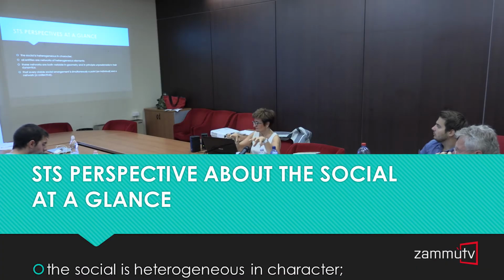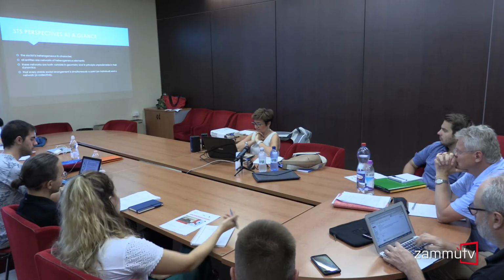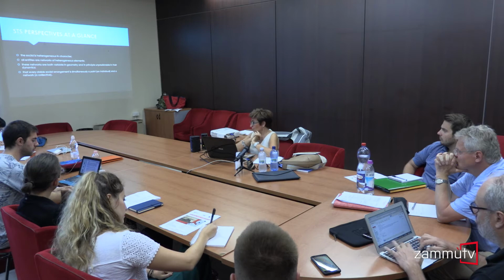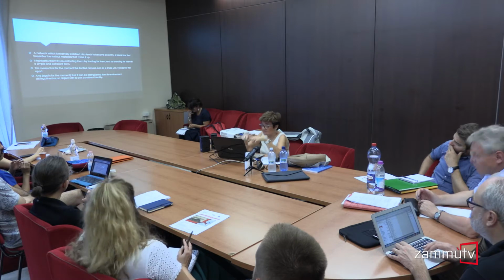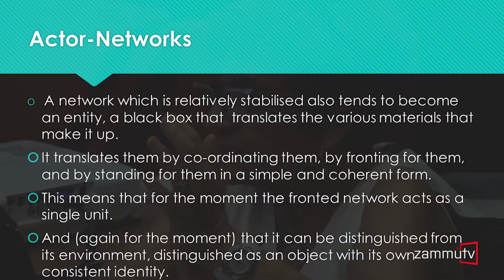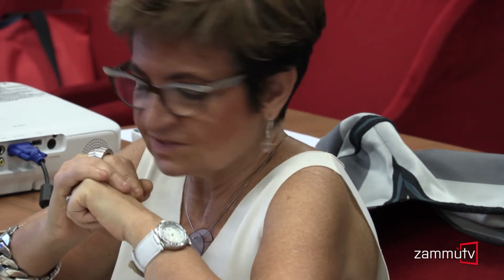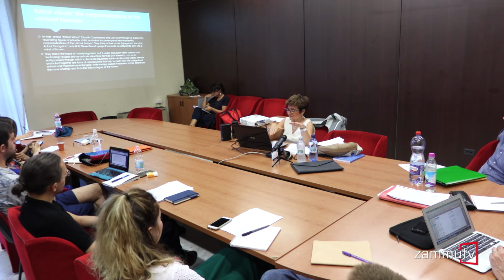Almost Humans | Prof.ssa Maria Carmela Agodi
Robotics and Society - Maria Carmela Agodi (University of Napoli)

A few principles about the question: what's social about social robotics?
The core issue has been identified as to why scholars depart from traditional sociology.
Here are some basic points for you to get familiar with:
- The social is heterogeneous in character. This means that the social is not ontologically defined other than methodologically. On account of it, social actions are the end results of human actions. In which case this definition of the social is a way of framing our cultural and cognitive stance. As dichotomies go, this kind of modernist culture where humans and non-humans live separately, on completely opposite sides of a dichotomy, continually constructed and reconstructed in a heterogeneous assemblement of entities, distances itself from other traditional stances.
- All entities are networks of heterogeneous elements. What in sociological theory is defined as an action or agency may be considered as the end result of a network dynamics.
- These networks are both variable in geometry and in principle, unpredictable in their dynamics. There is room for contingency and intervention where agency is the end result of an attribution of agency itself.
- Every stable social arrangement is simultaneously a point (an individual) and a network (a collective). This notion is conceived as a stable unit, although the agency's stability can be upset.
In other words, a network which is relatively stable also tends to become an entity, some sort of a black box that translates various materials that make it up. Translation is a key words for agencies to translate the heterogeneous material by coordinating them in a simple and consistent form. In which case, this means that the network acts as a single unit and therefore it does not fall apart, for it is bound to maintain a consistent identity.